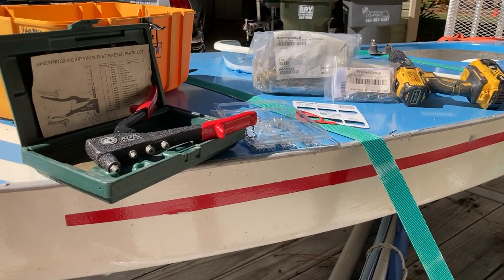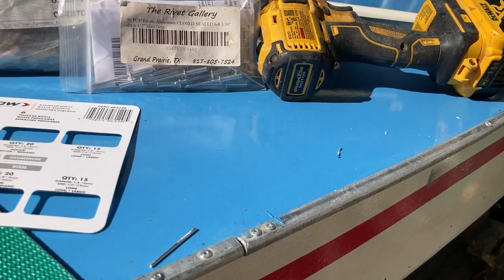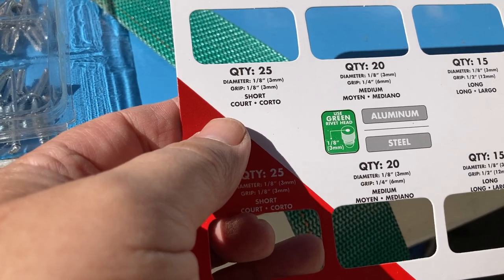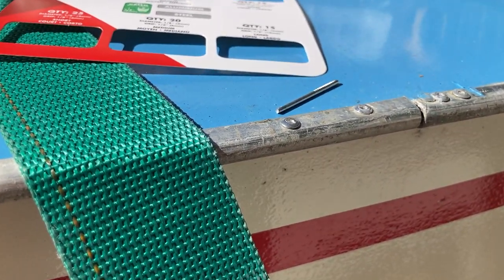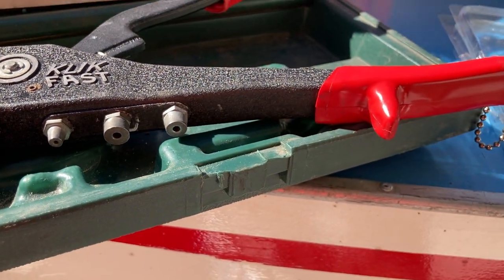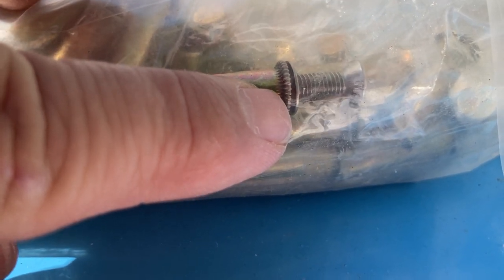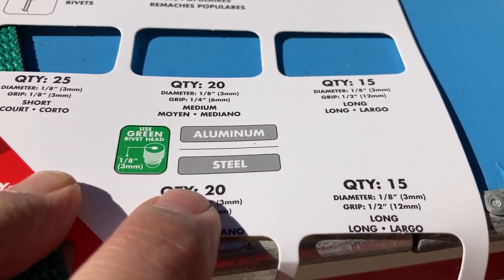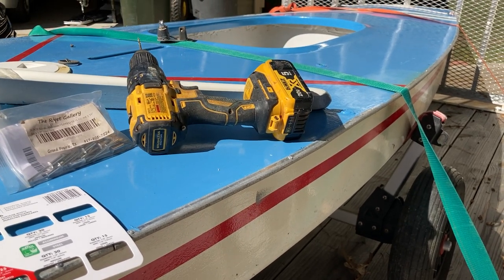Rivet Recurrency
A short review on rivets that we use on the Sunfish.